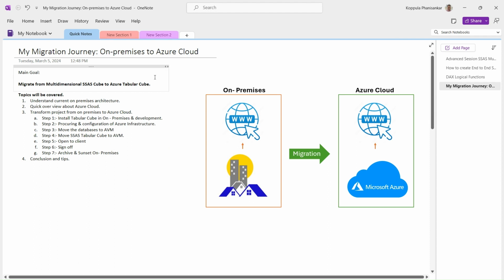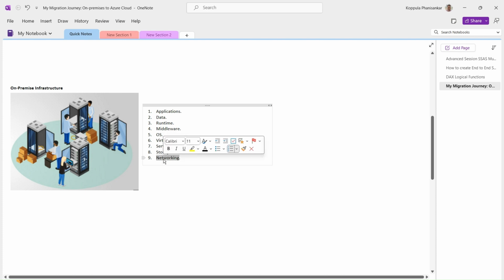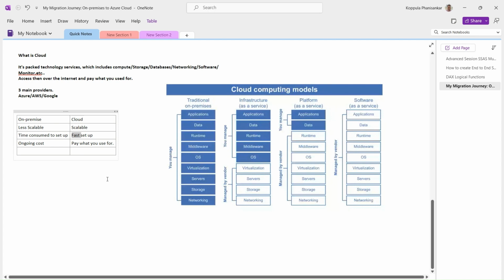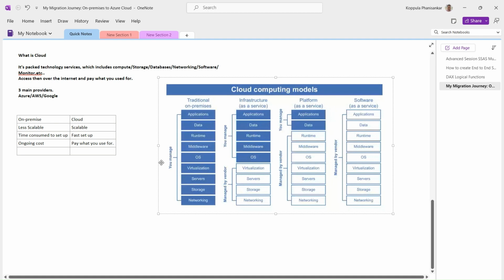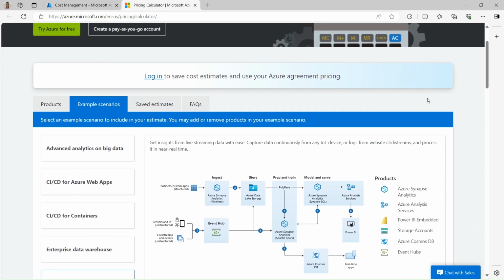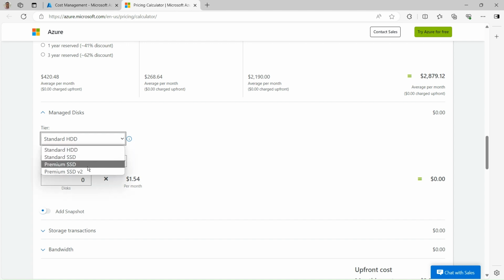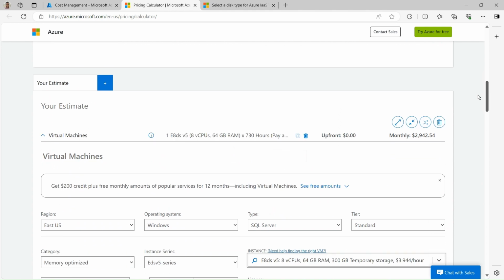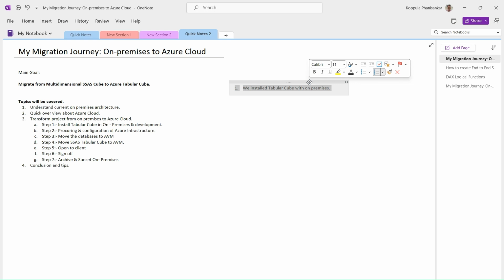MICROSOFT AZURE CLOUD | MY MIGRATION JOURNEY | ON-PREMISES TO AZURE CLOUD | AZURE AS (Class#1)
Learn And Share Channel is the place where you can easily understand with working sessions.

In this video we have shared our experience on Azure migration, where we moved our current on-premises infrastructure to Azure Cloud IaaS platform.
Explained in step by step, which will help to use my video as starting point and move to Azure cloud platform.

Chapters.

00:05 Quick Introduction
02:54 Details About Topics
04:15 On-Premises Architecture
08:52 Azure Cloud
16:29 Project Migration